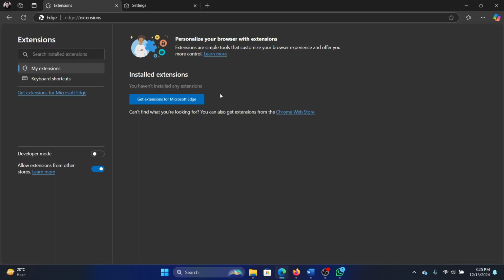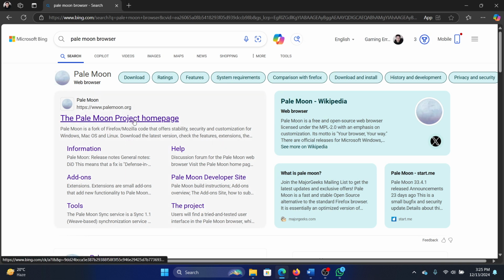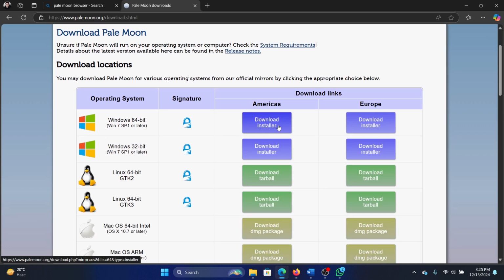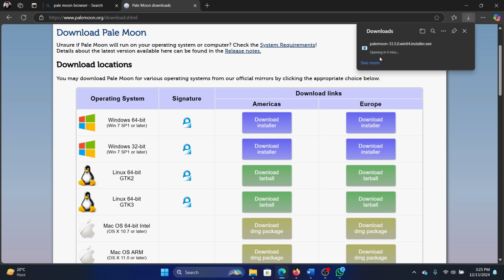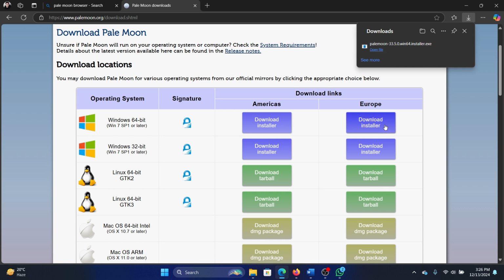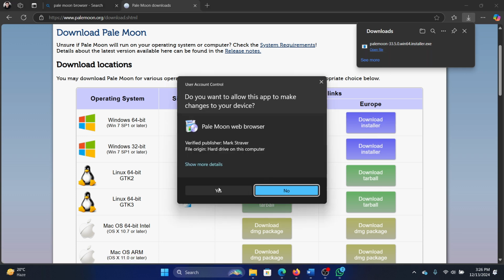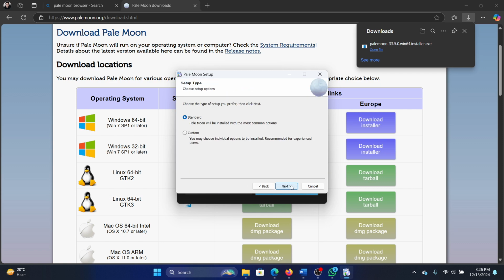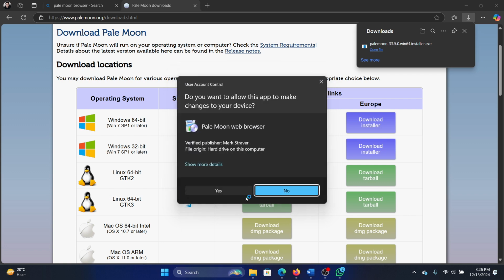How To Install Pale Moon Browser In Windows 11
Video Title: How To Install Pale Moon Browser In Windows 11

If you wish to install Pale Moon Browser In Windows 11, then please watch this video.